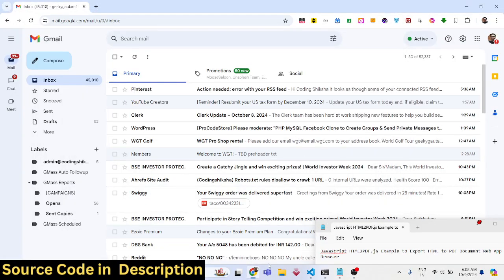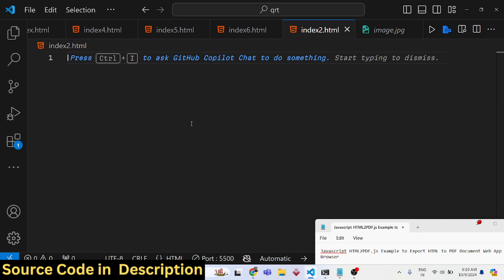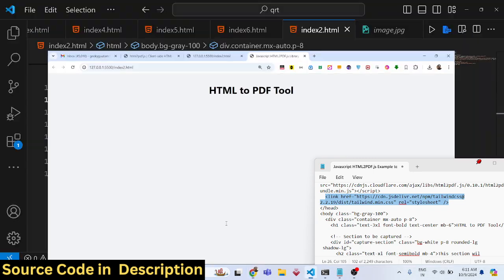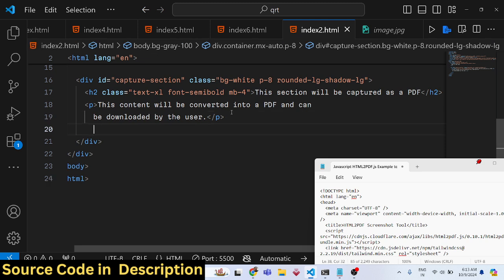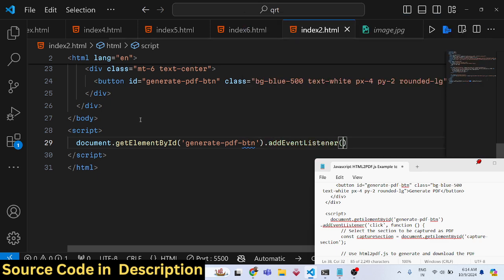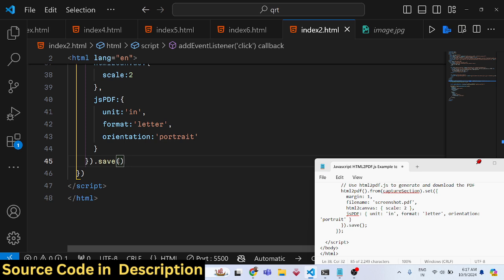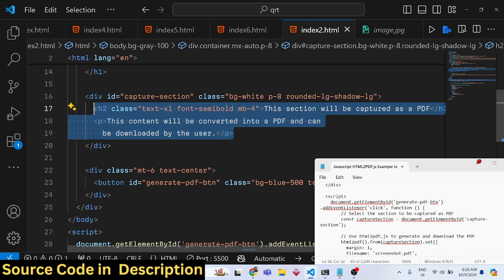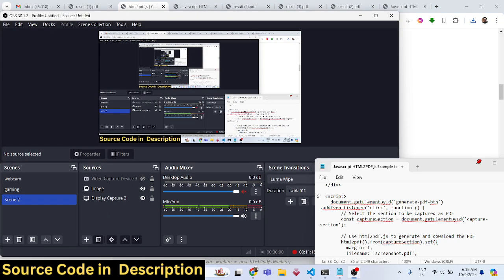Javascript HTML2PDF.js Example to Export HTML to PDF Document Web App in Browser